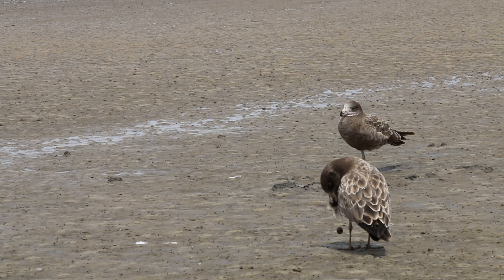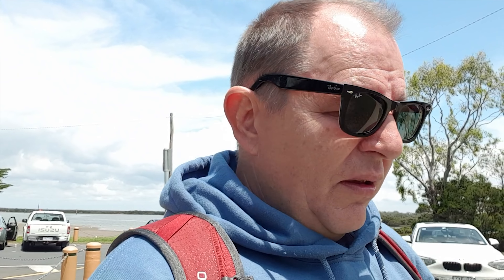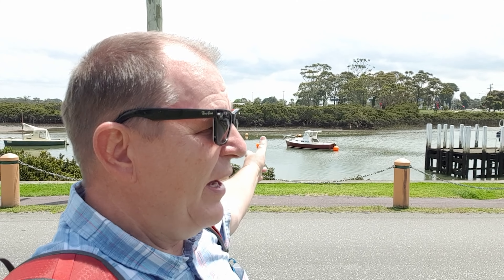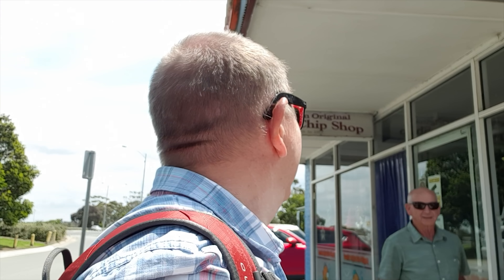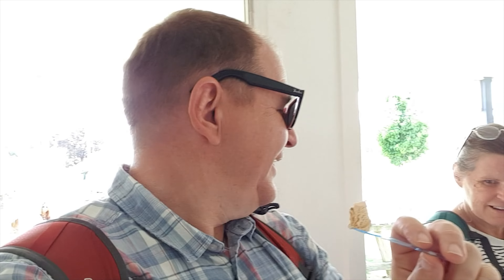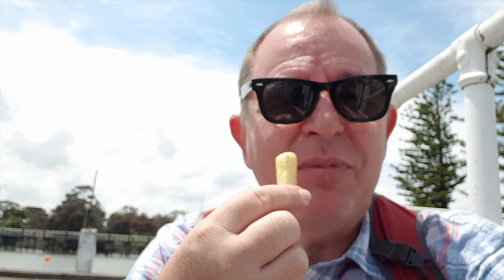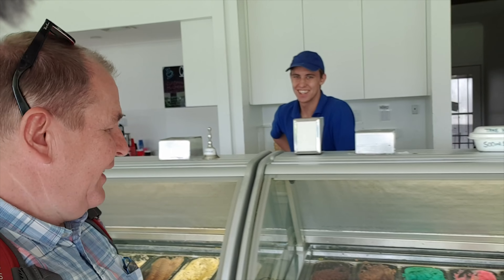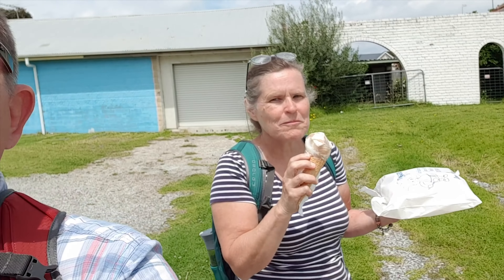AUSTRALIAN TOWN - Tooradin by the Sea Victoria 🦘🇦🇺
We decided to explore another town in Australia - Tooradin, Australia
Love this place, Great food & wonderful people.

My Second Vlogging Set Up

My DSLR Rig
↪︎ Lens 1
↪︎ Lens 2

↪︎ My Laptop

↪︎ Steve's BackPack
↪︎ Michele’s BackPack

Music wanted!!!